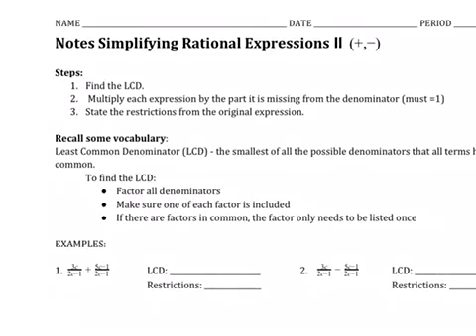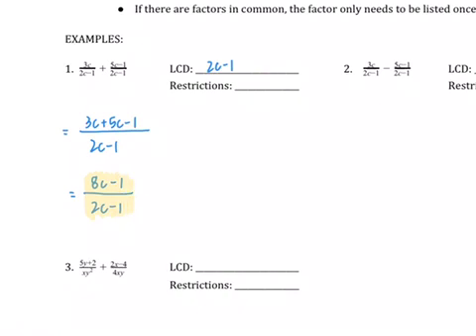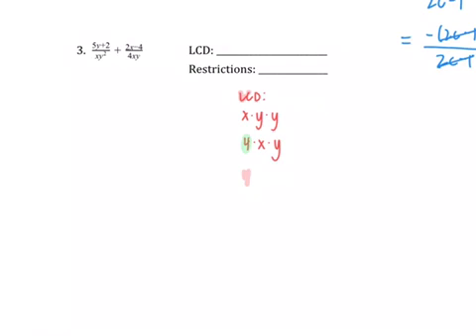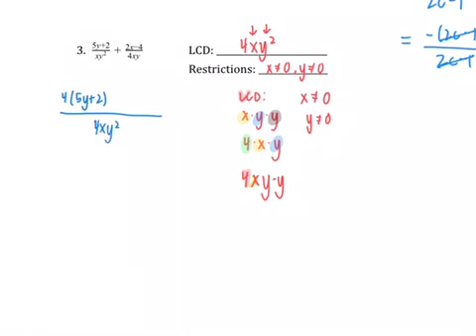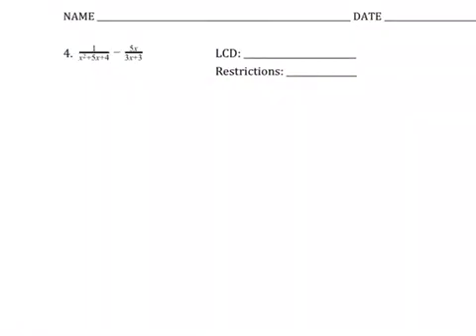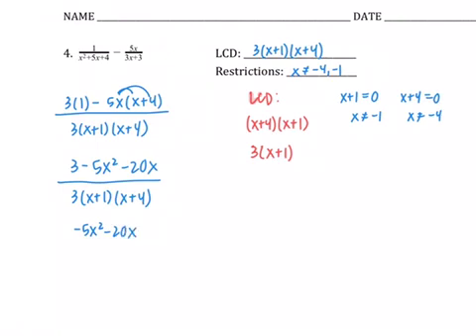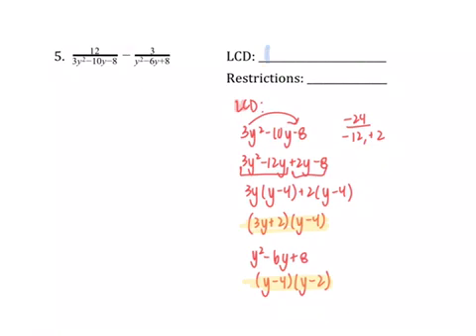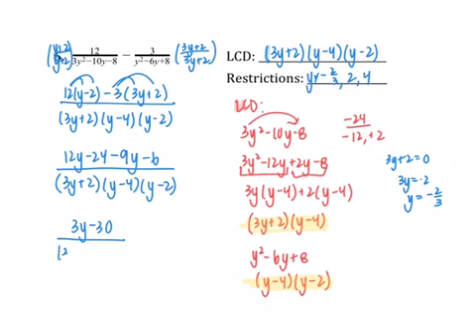Simplifying Rational Expressions (+,-)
We will simplify rational expressions by finding common denominators.